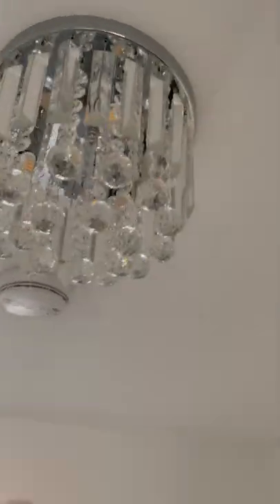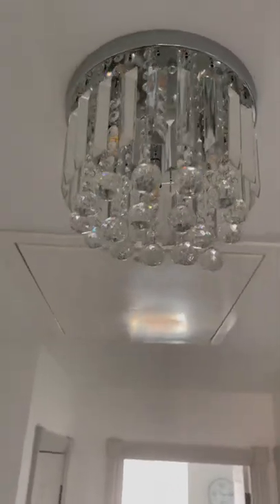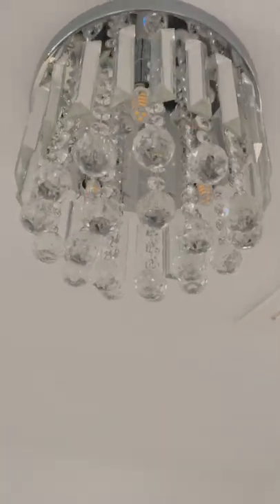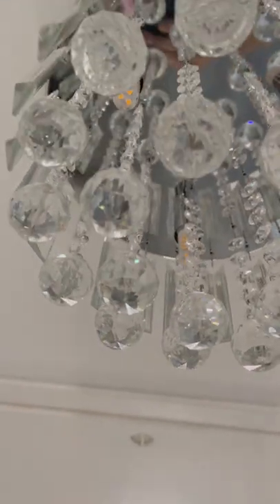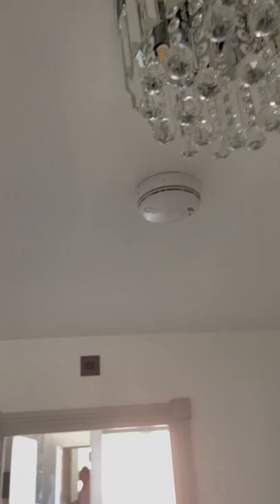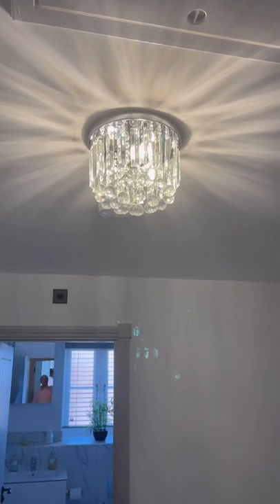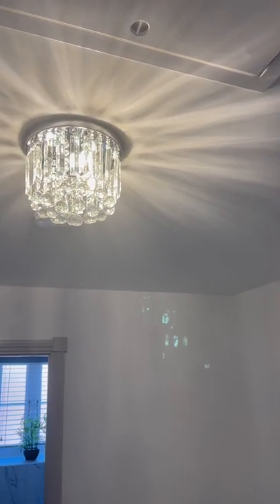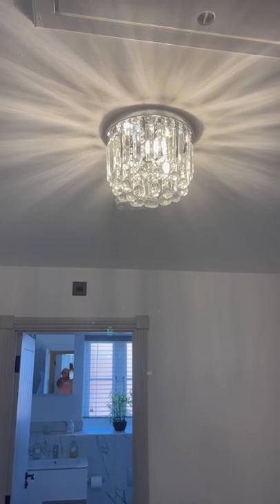Crystal Chandelier totally stunning.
I have bought the 3 light version of this lovely well made very good quality ceiling light with its mirrored finish from this company called HAHZT..This version i bought uses 3 x G9 Mini,they also make a 8 light version as well.I do love that it arrived well boxed up really clear instructions with all parts packaged and have a letter to help identify the parts .I personally will suggest get the fix plate up first ,then wire in attach the base plate.Once thats done check with a G9 bulb not supplied if its all working.Then slowly attach the glass Crystal on to the Chandelier ..I will do another video once mine is fixed up to showcase the beauty of this ceiling light.The Amazon